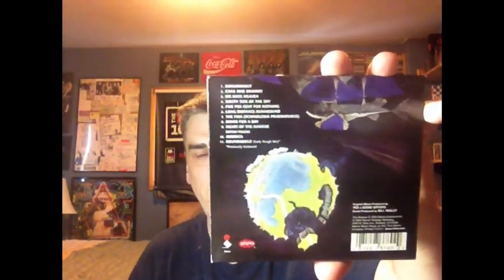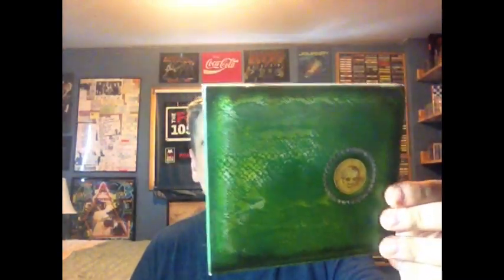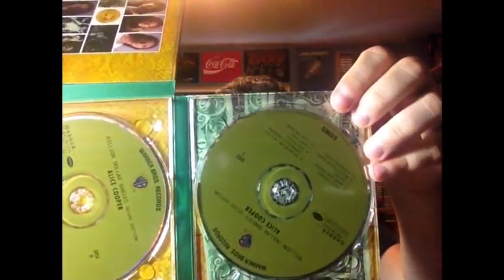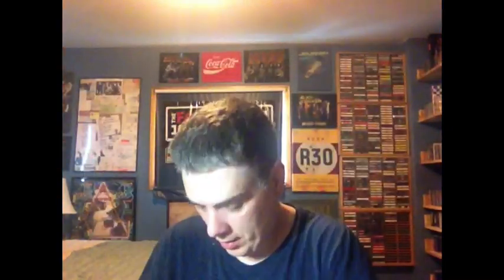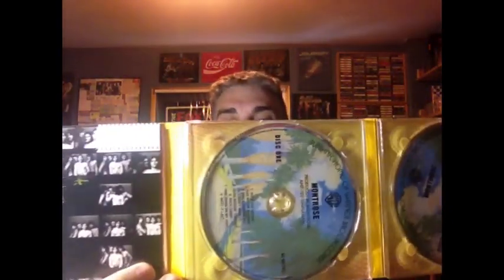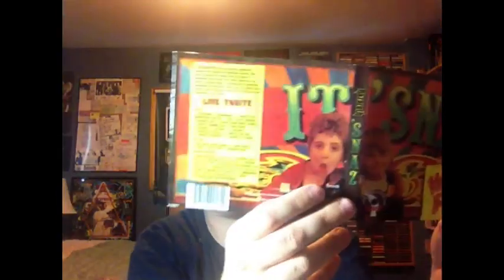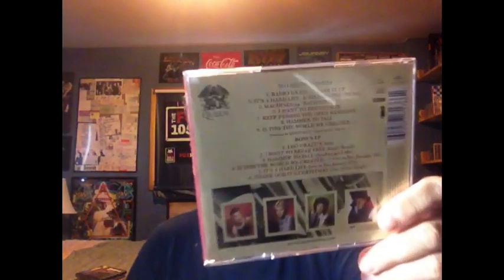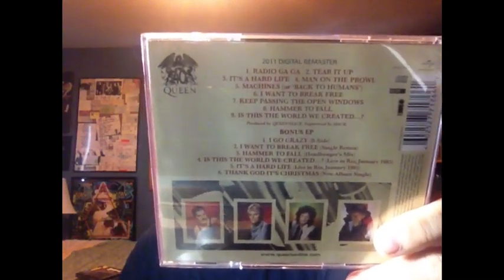Ep. 174: Deluxe Editions and Reissues (Part 1) | Tim's Vinyl Confessions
On this episode I go through 20 of my favourite reissued and deluxe versions.   Extra tracks, b-sides, live versions, DVDs, new artwork...what makes a great reissue?